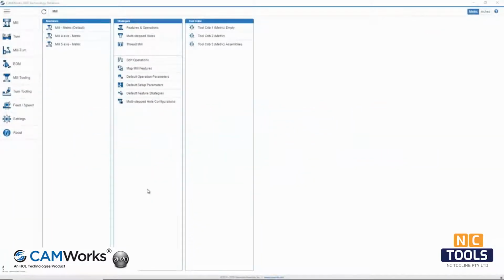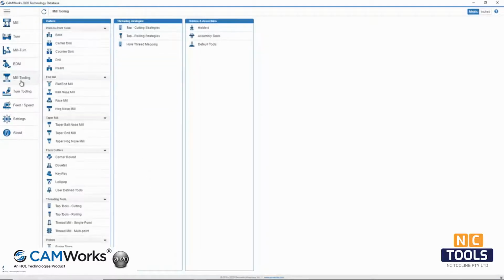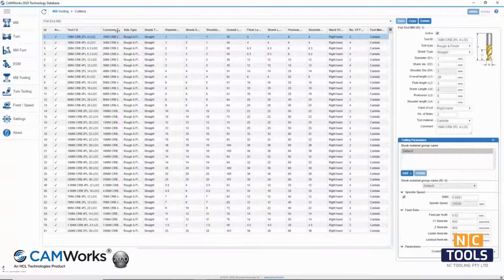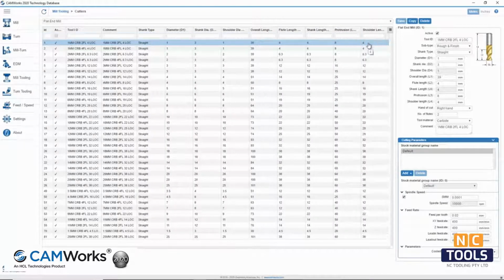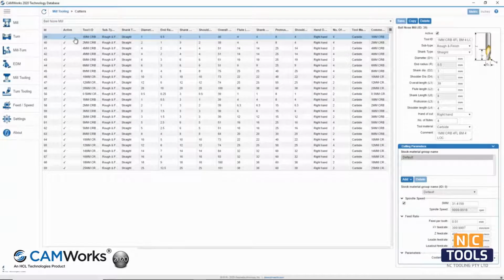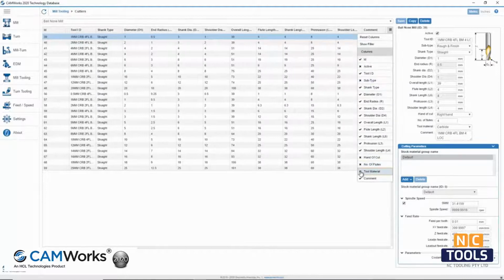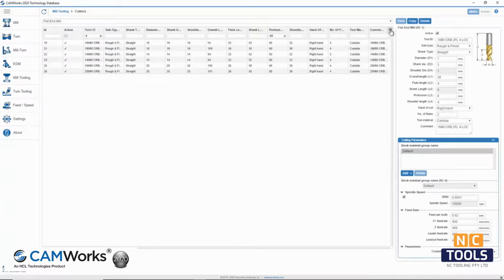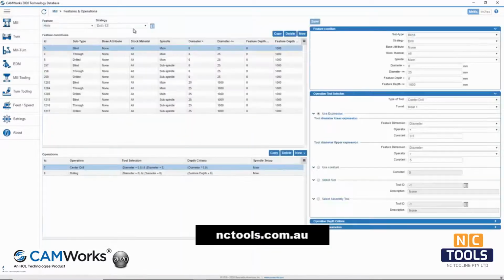What is new in CAMWorks 2020 - TechDB App Improvements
CAMWorks 2020 provide options to edit the tabular layouts within the TechDB and save the customized layouts so that users can consume the displayed data as per their desired custom settings.